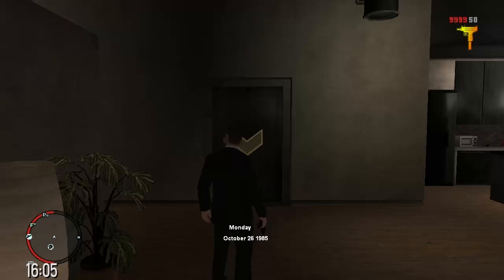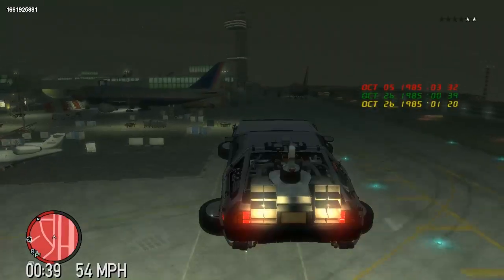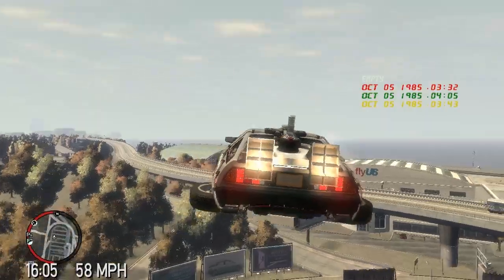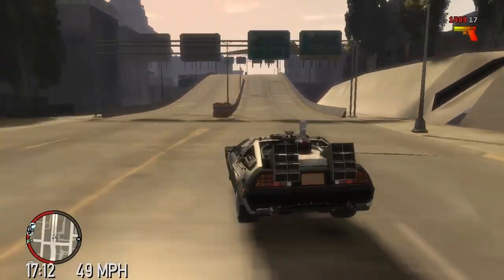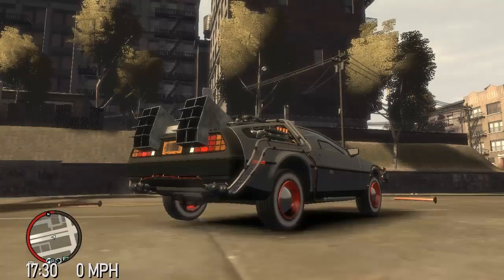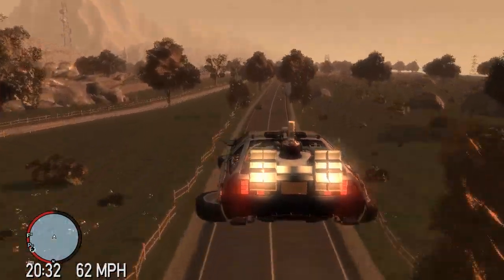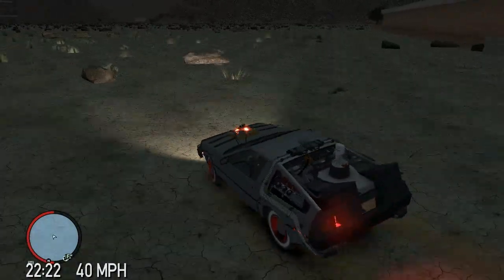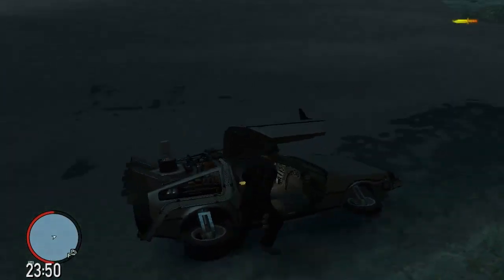Playing BTLC (GTA IV)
HAPPY NEW YEAR YT!!!
From today i will be sticking to a pattern of weekly uploads and what better to start on than the intro of a new series of GTA IV Adventures through Time!